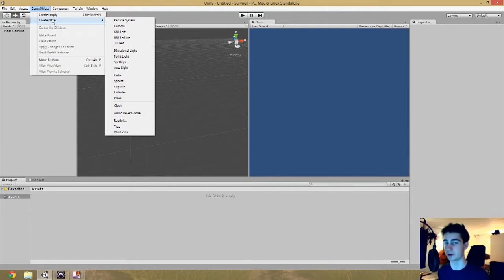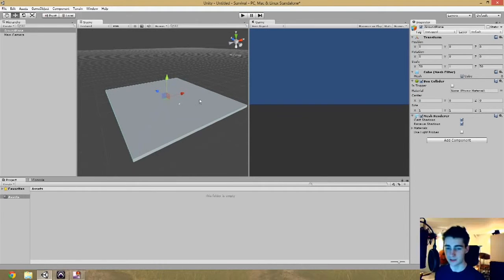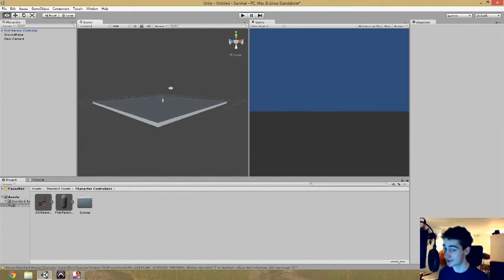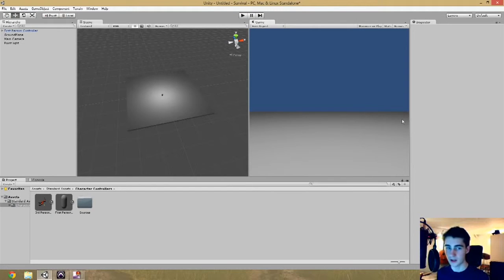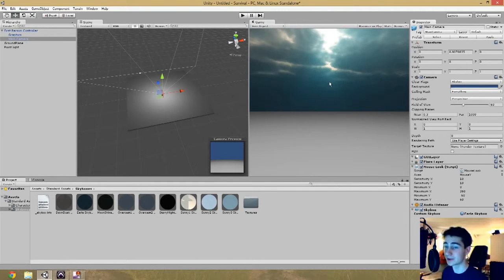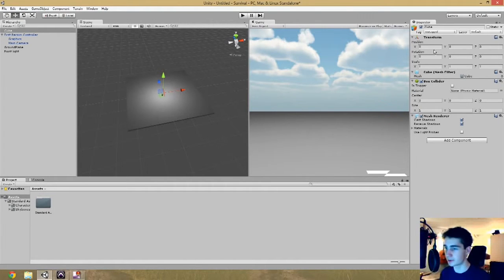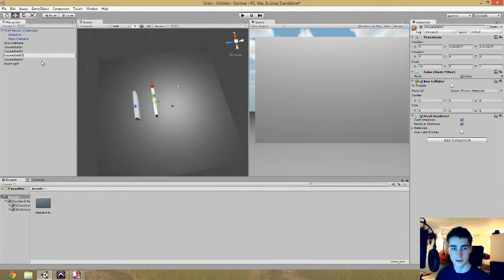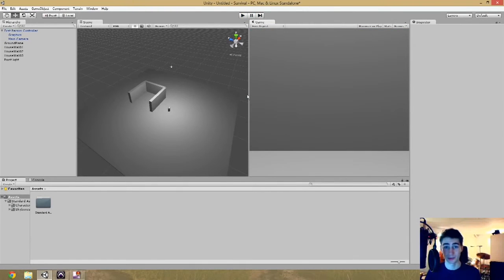1 Unity Tutorial Basics Create a Survival Game